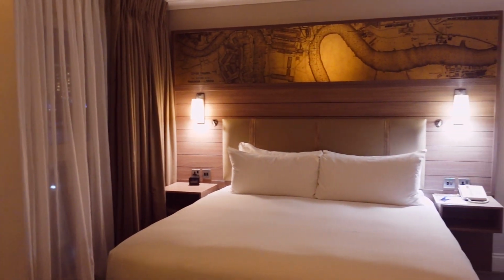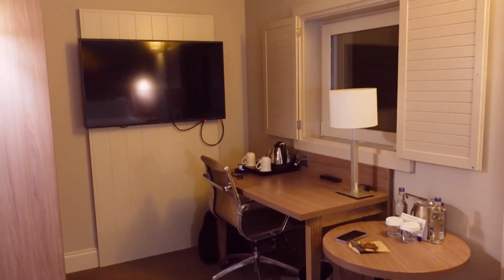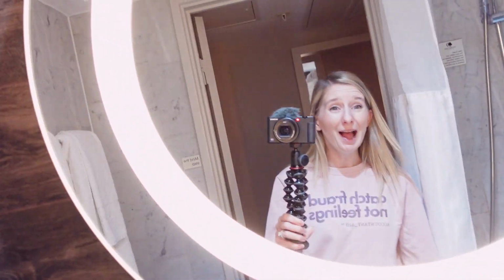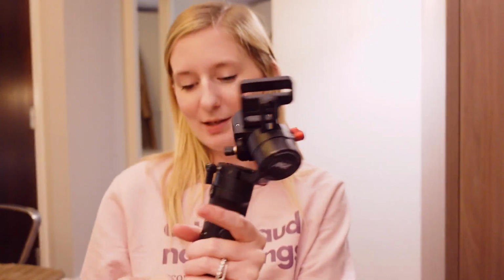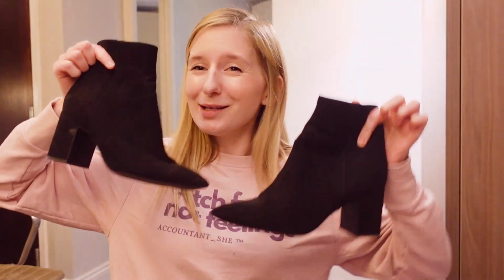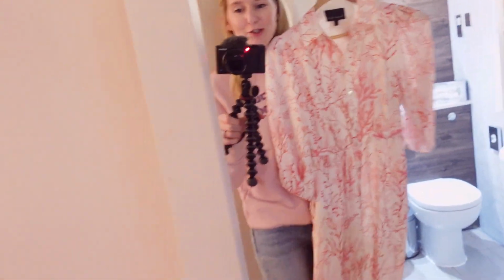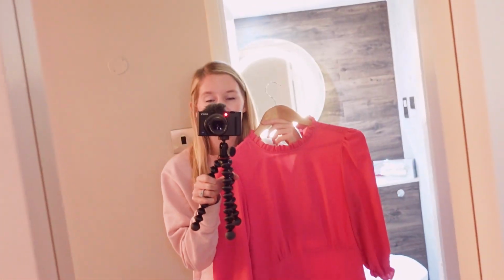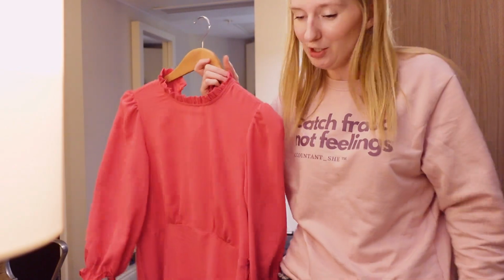Day in the life of an accountant- Come to an AAT Board meeting with me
Rode mics
Interview mic
Phone ring light
Standing ring light

// WANT TO BECOME A CLIENT?! Accountancy practice

Etsy store*